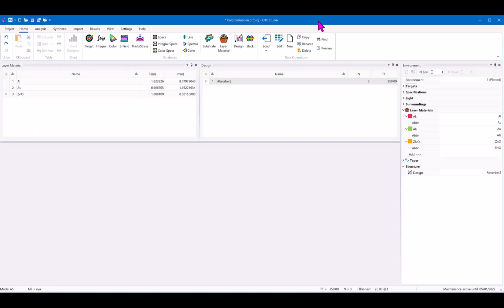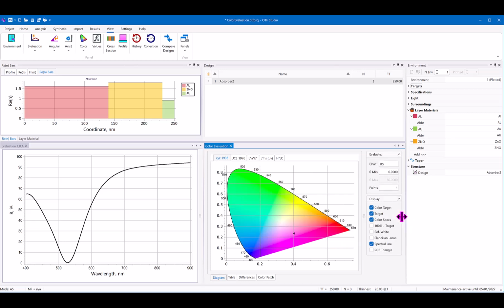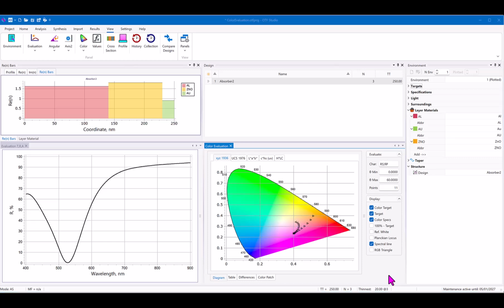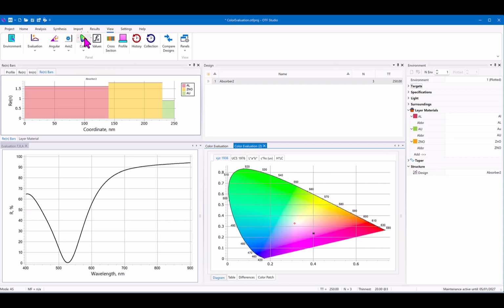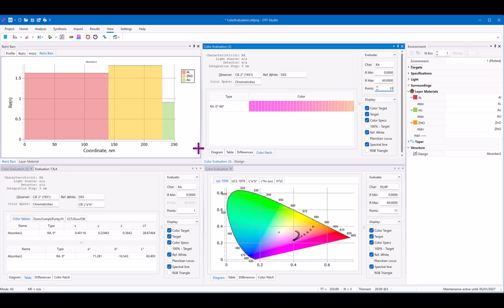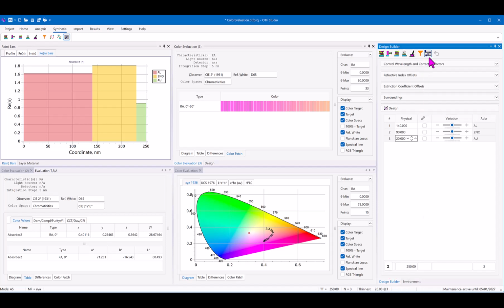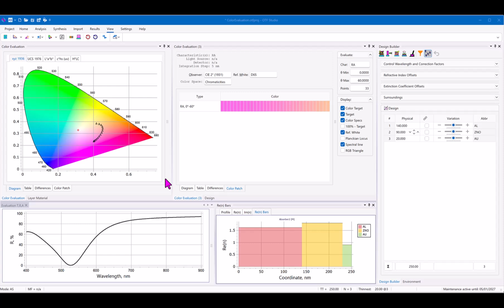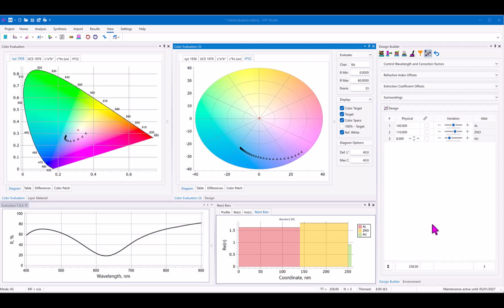Color Evaluation Features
🎨 Optical coatings with specified color properties are used in virtual reality, architectural glass, automotive glazing, lenses, cameras, displays, and many other applications.

OTF Studio provides a wide range of color-related features: color design, color evaluation of designs, color evaluation of produced coatings based on measurement data, color comparison, color-difference calculation, and calculation of color-related parameters (Color Rendering Index (CRI), Duv, complementary and dominant wavelengths, purity, yellowness index, and color-correlated temperature (CCT)).

In this video, I focus on color evaluation features in OTF Studio. I demonstrate color diagrams in various color spaces, multiple color evaluation panels, and dynamic color evaluation when the interactive analysis tool (Variator) is active.

0:00 Introduction
01:07 Color evaluation panels
06:08 Interactive color analysis

🔖 Reference (3-layer absorber): J. Tan, et al., Numerical Study of an Au-ZnO-Al Perfect Absorber for a Color Filter with a High Quality Factor